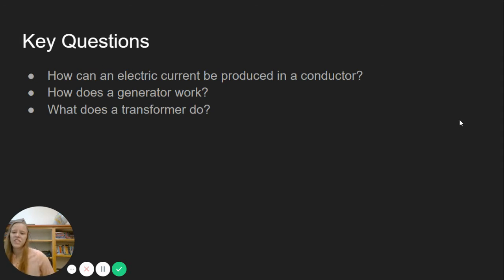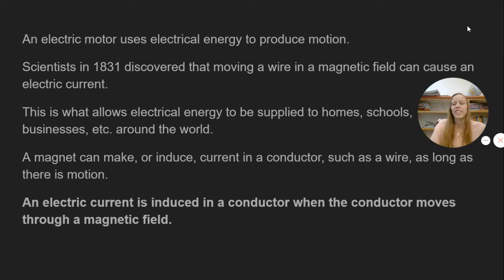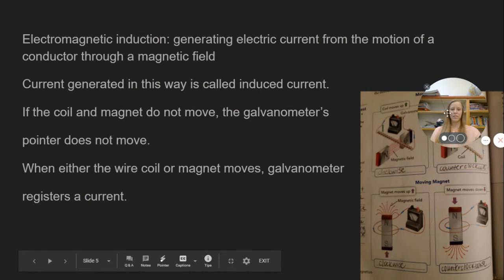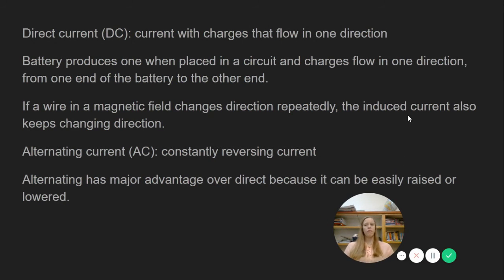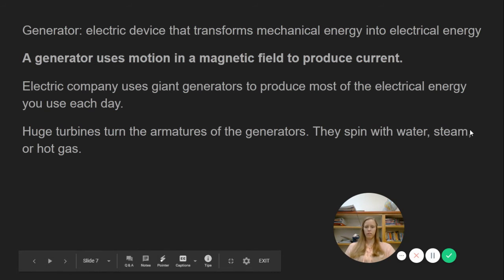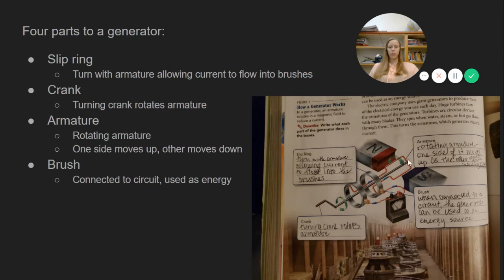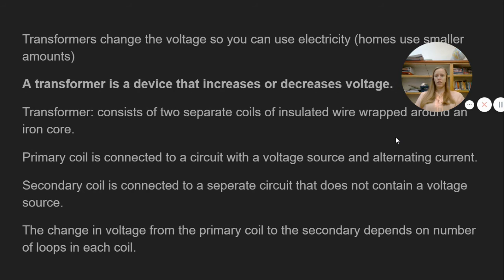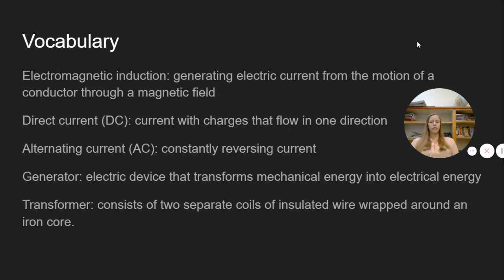7 - Science - Chapter 1 Lesson 5 - September 15, 2020